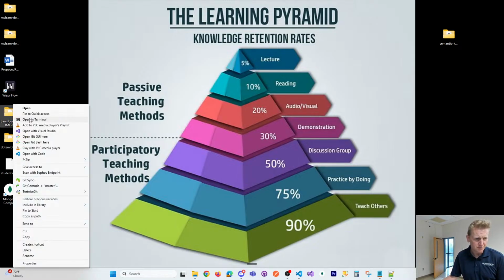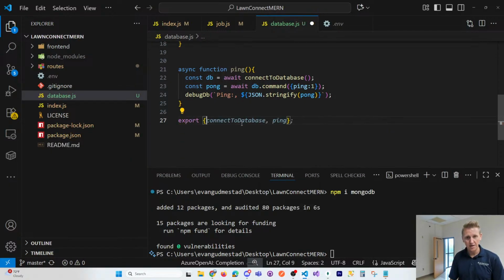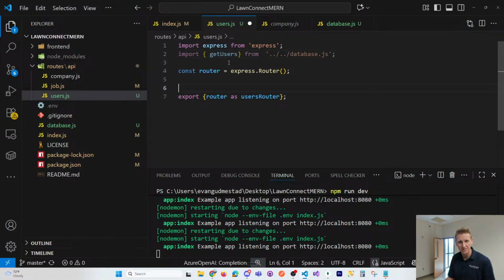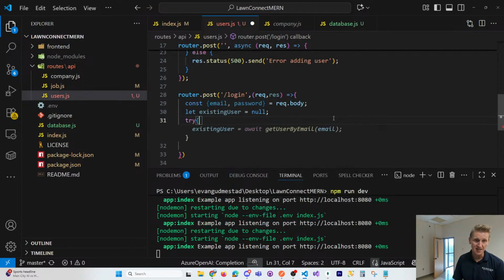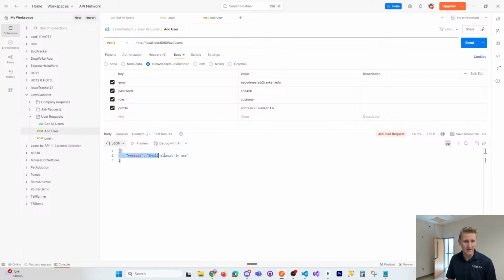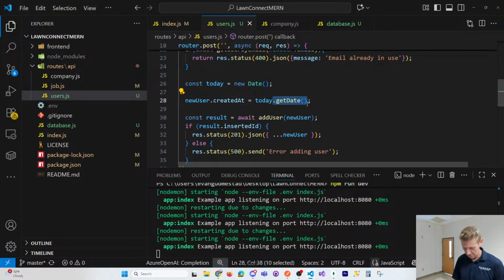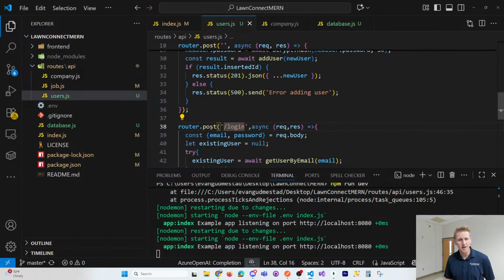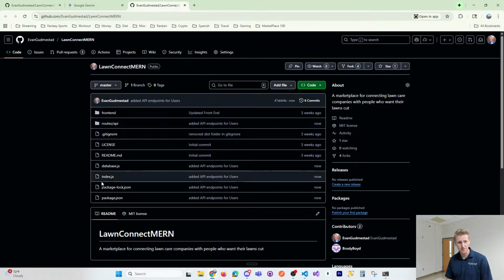Live Coding - RESTful API in LawnConnect - Full Stack MERN App